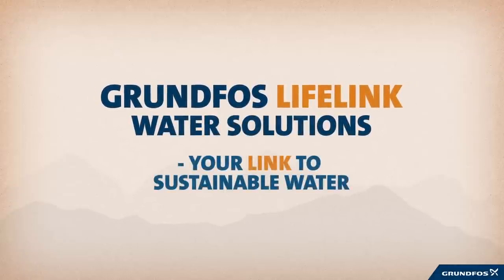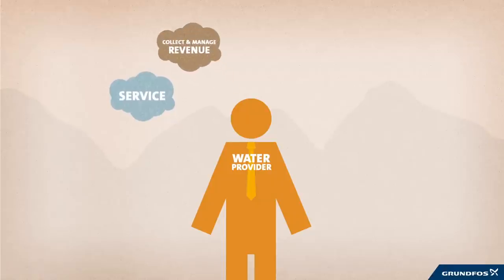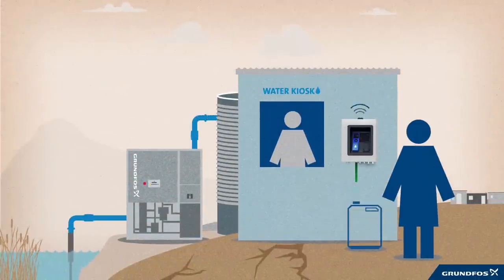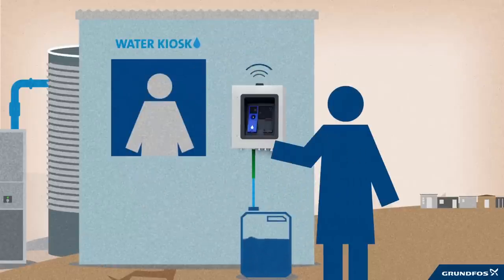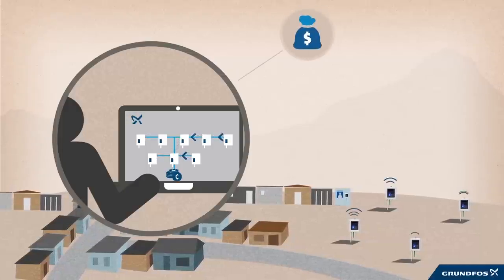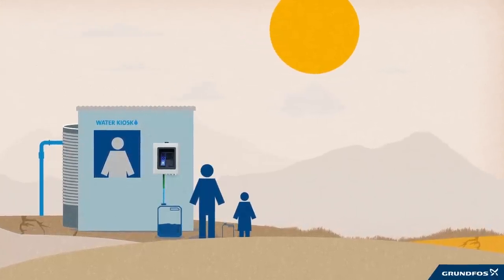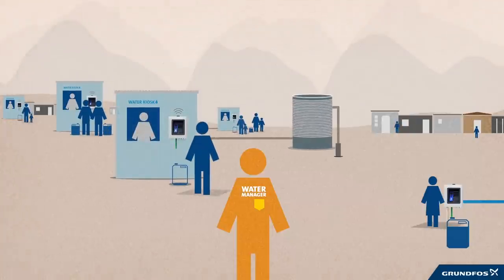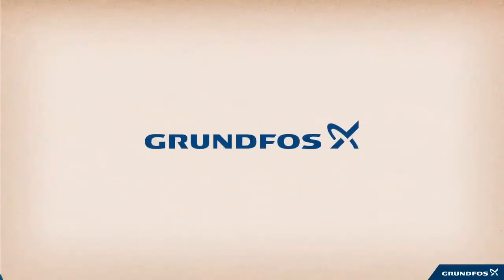What is Grundfos Lifelink water solutions?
The film gives you an introduction to the holistic solution building on Technology, Service, Business Models and Partnerships, including the AQtap dispenser and management system supporting water service providers in becoming more reliable, more profitable and more efficient.